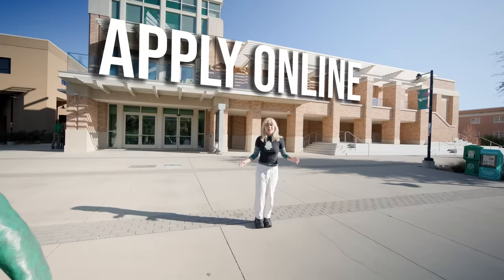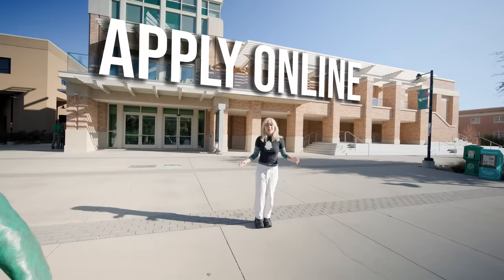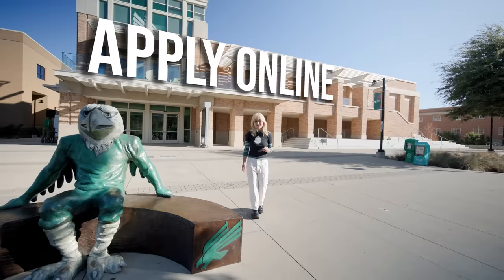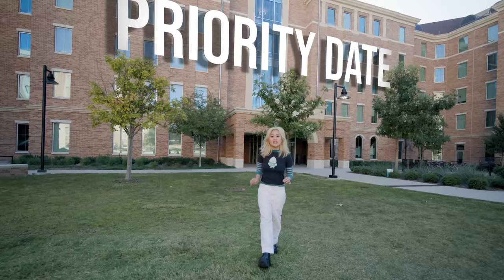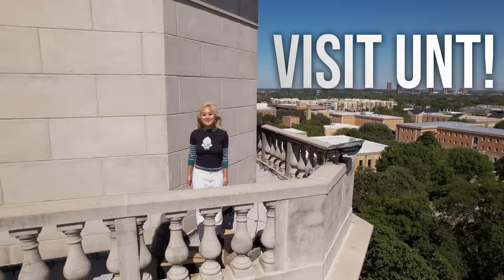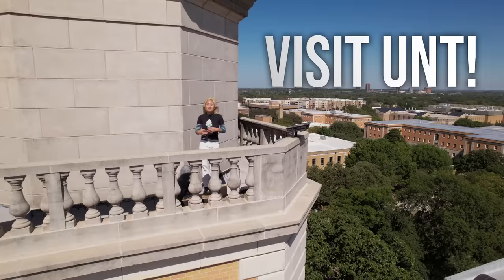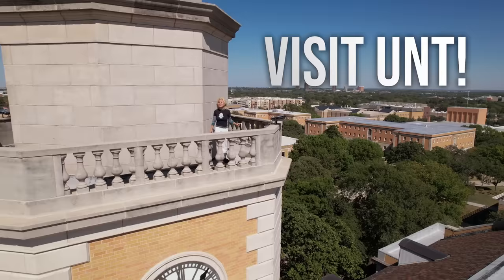How to apply to UNT!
*Sign up to take a tour or learn more about our Mean Green Family*